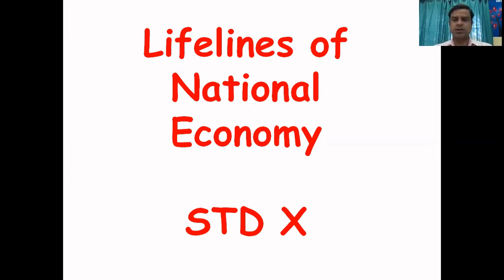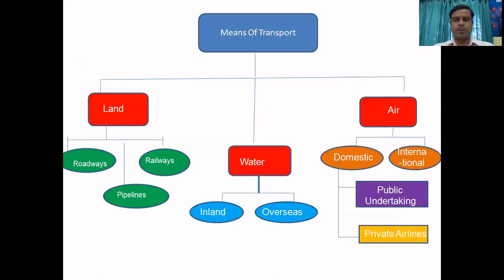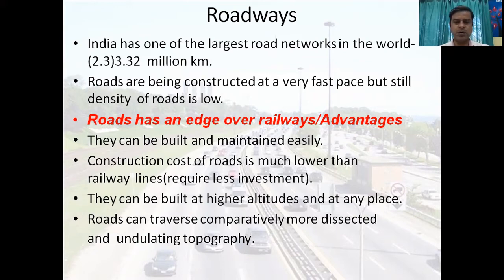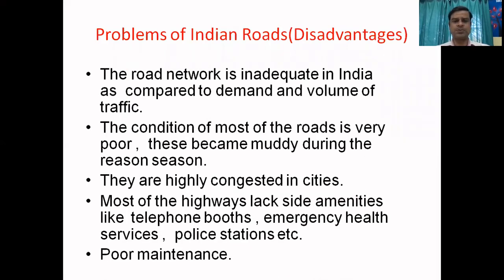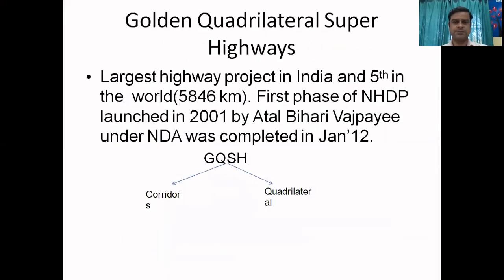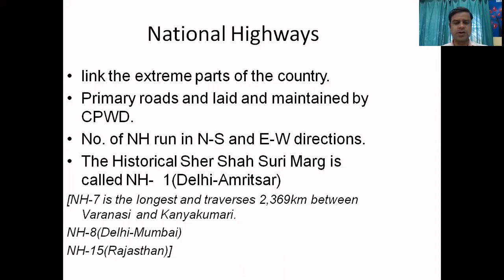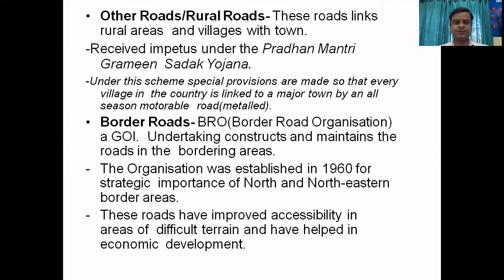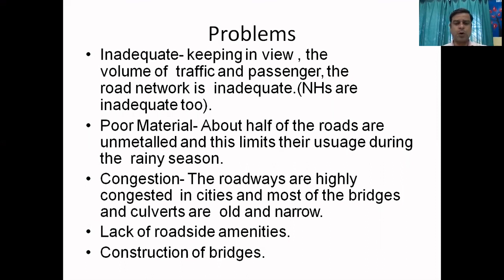CBSE X SST Lifelines of National Economy 1